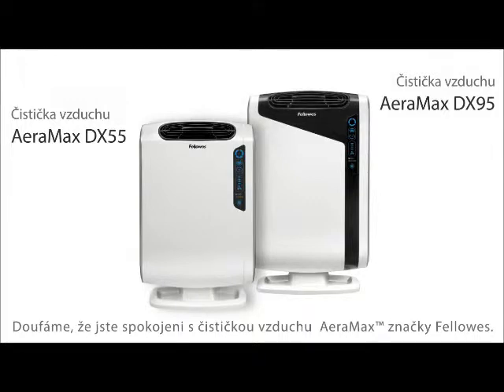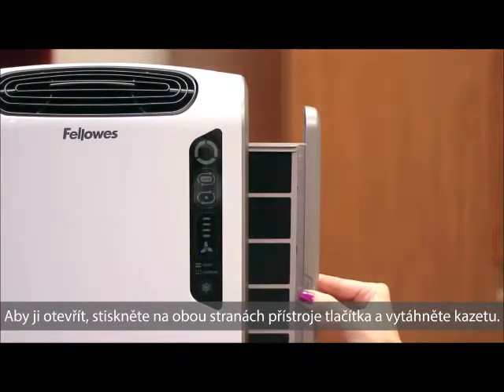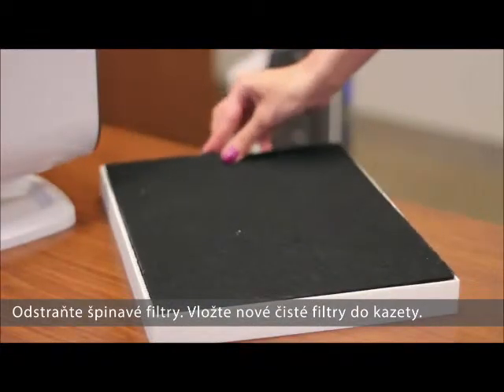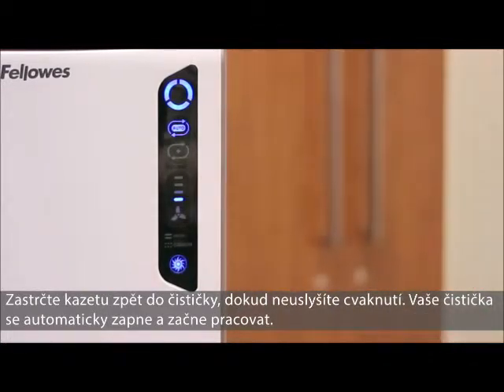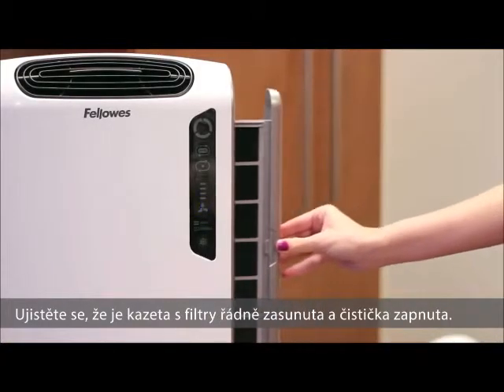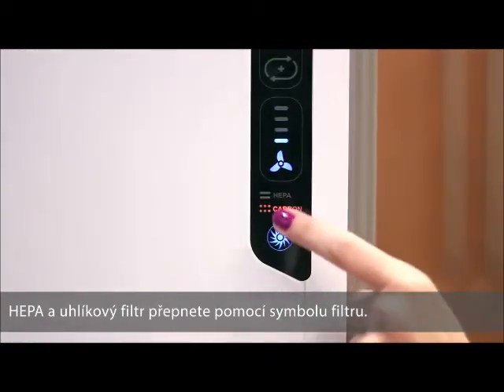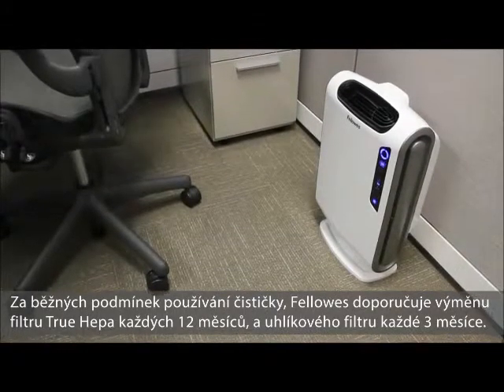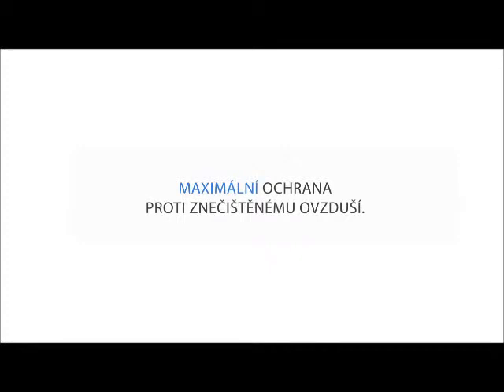Čistička vzduchu Fellowes Aeramax DX55, DB55 a DX95 - výměna filtrů